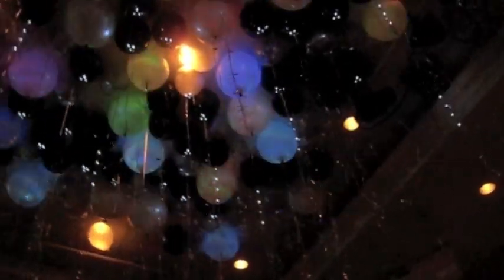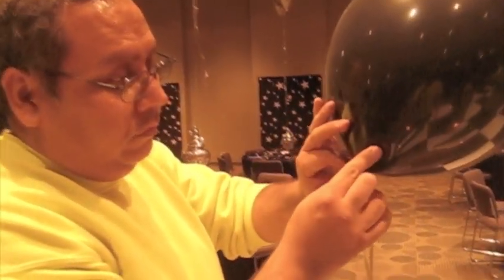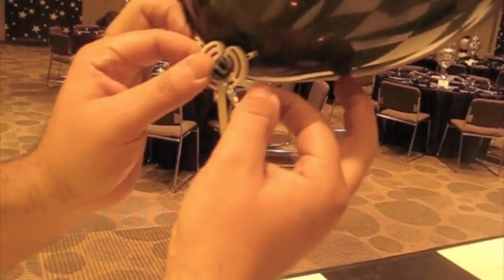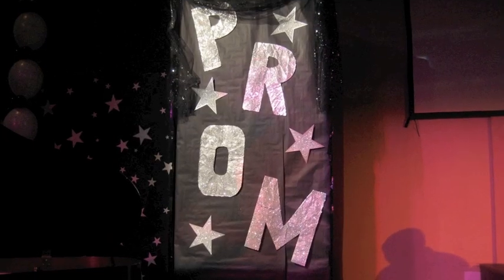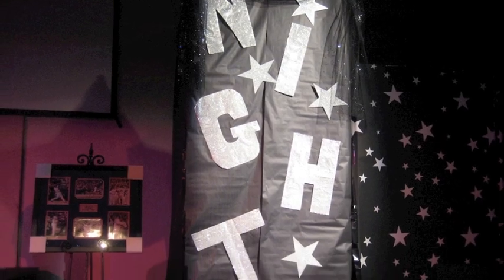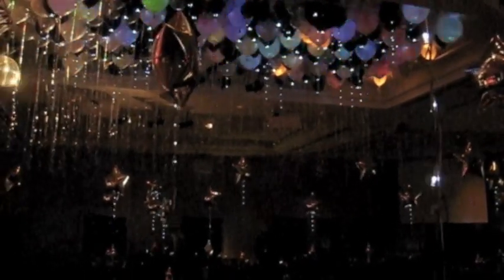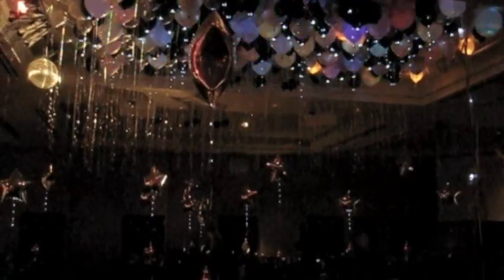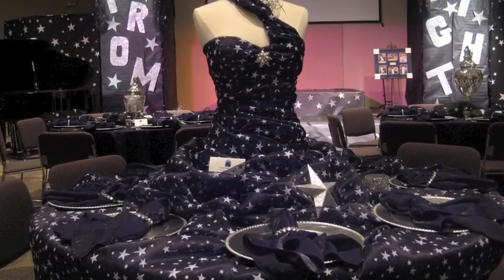Balloons - Under the Stars - Balloon City USA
lighted balloon ceiling treatment used for a prom under the stars theme.